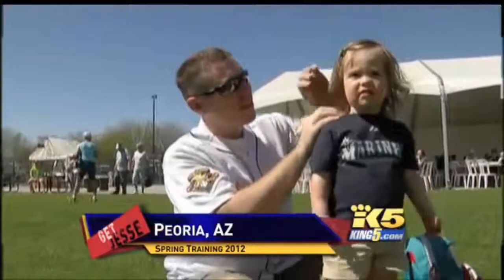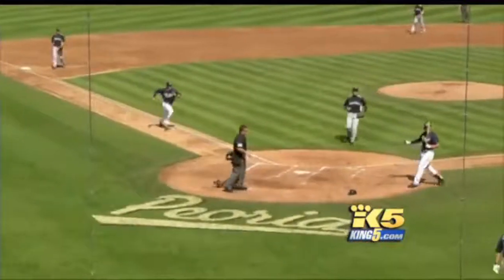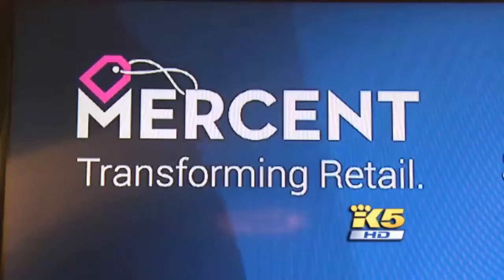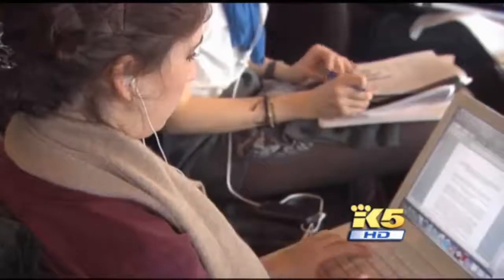Get Jesse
How do your online shopping habits affect the price you're offered when shopping for travel? Comparison shopping meets customer segments based on browser, platform and shopping history.

Learn how Mercent's software for comparison shopping engines helps you customize offers at scale.